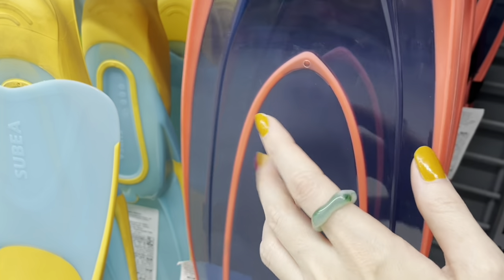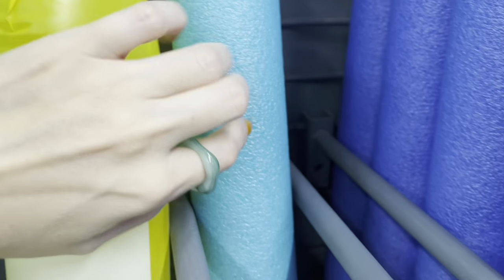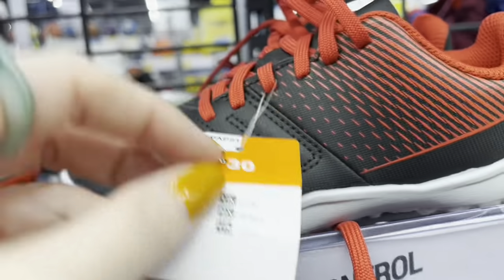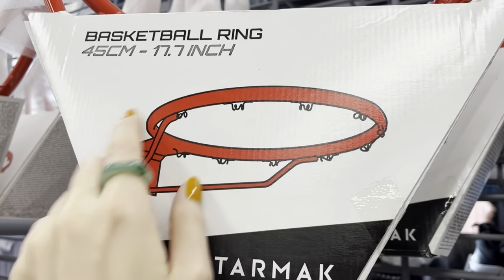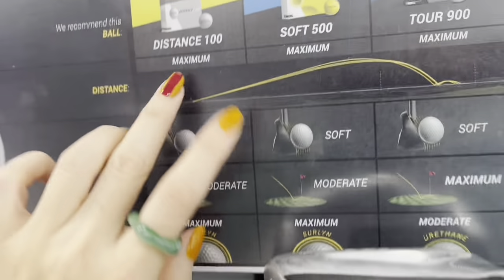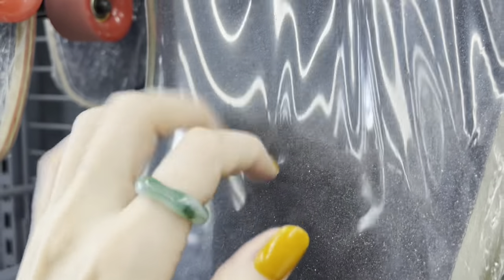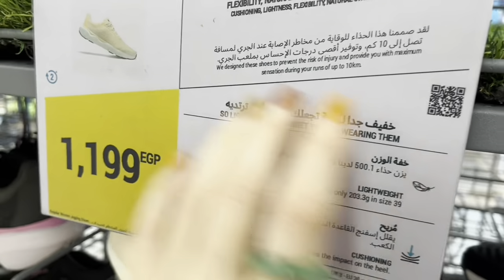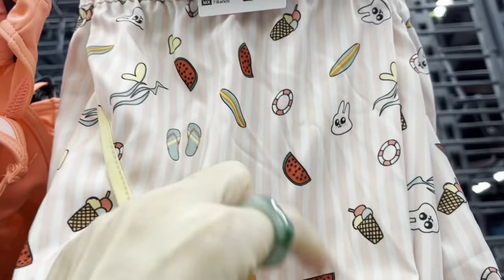ASMR * Sports Shop! * Fast Tapping & Scratching * Collab * Soft Spoken * ASMRVilla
Hey Everyone! In this video, I will be tapping through a sports store called Decathalon while Saufley speaking with you.

10 min = $25
20 min = $45
30 min = $65